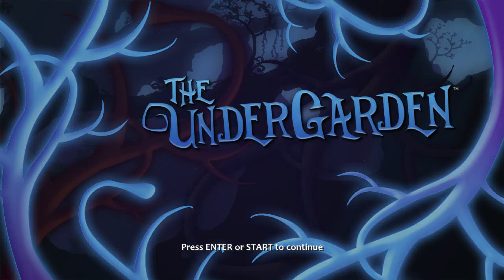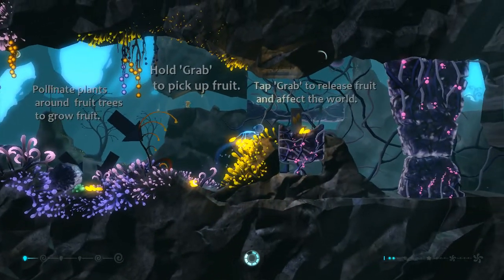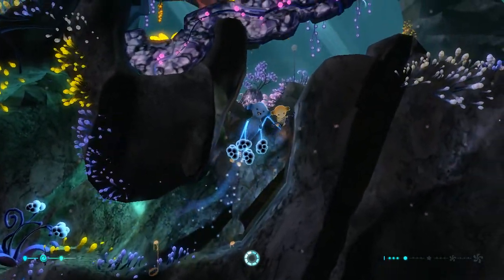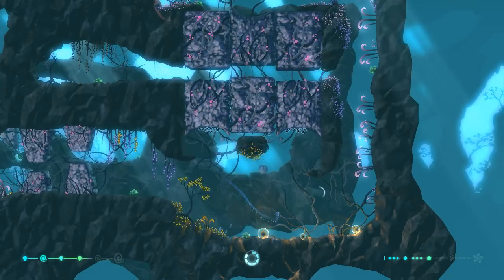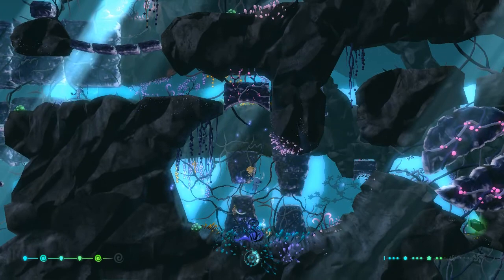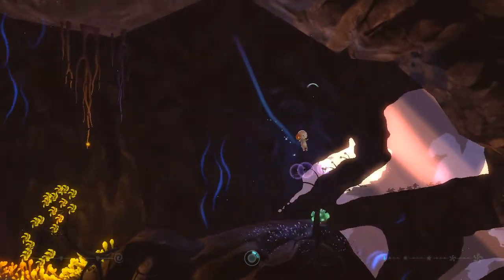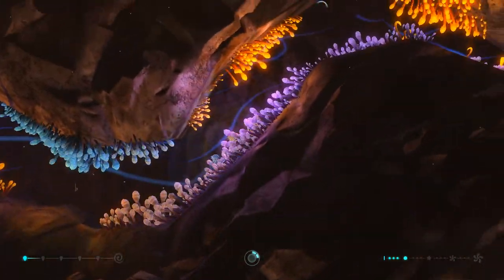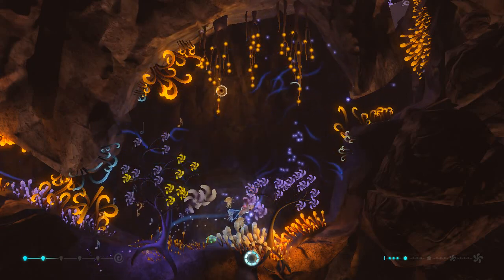MaxxGames - Let's Play - The UnderGarden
Today I play, The UnderGarden!